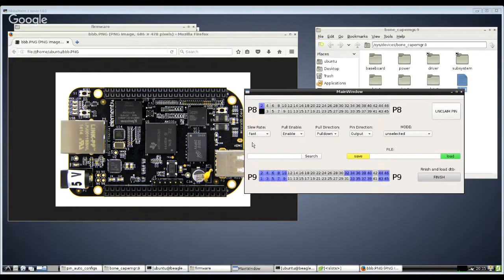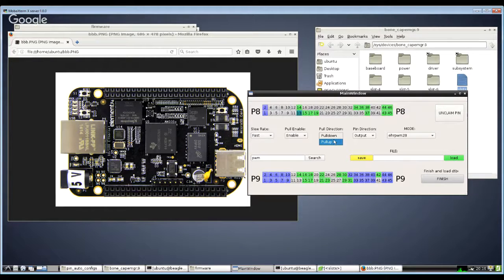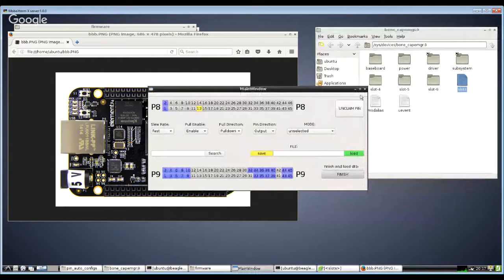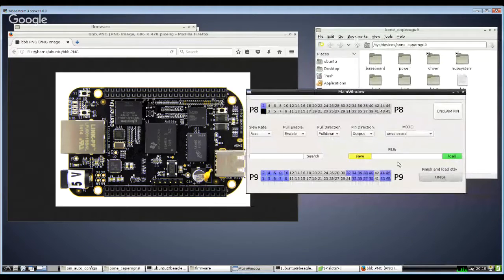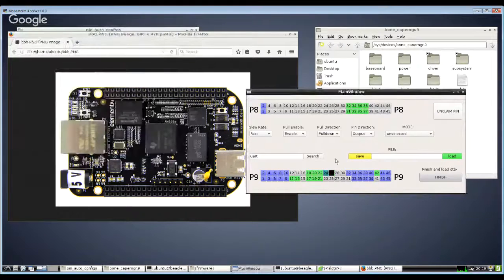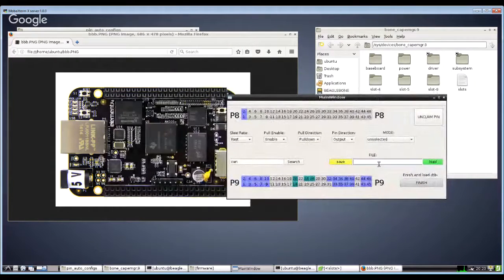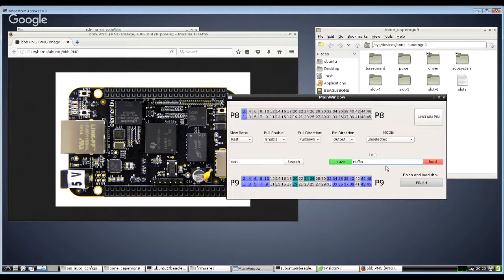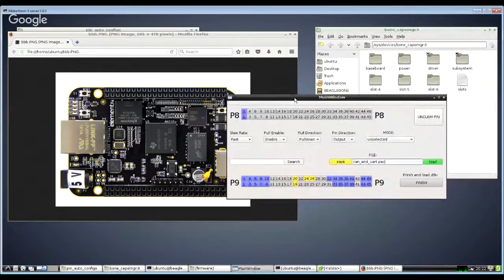BeagleBone Black pin configuration and cape manager tool DEMO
Demonstrating my new pin configuration tool for the BeagleBone Black.
Easy and user friendly way to plan new capes. safe and comfortable way to configurate your hardware for your programs.
Automatically changes hardware configurations during runtime.
Does not require any deep knowledge of the Ti cape manager or the device tree system.
Compatible with any Image that uses the standard DTBOs and the standard cape manager.